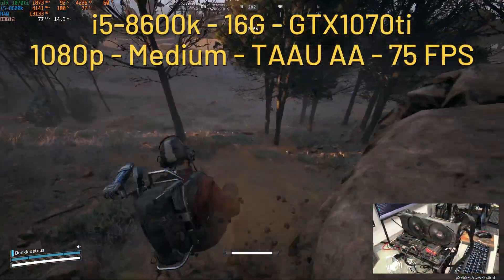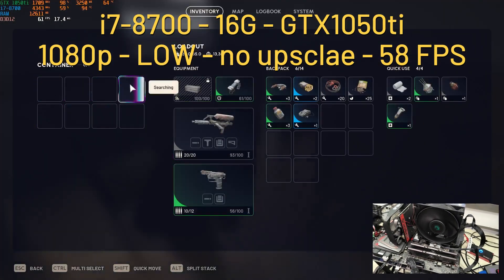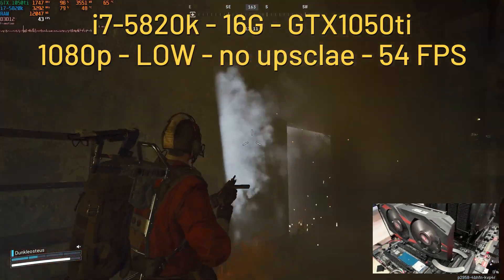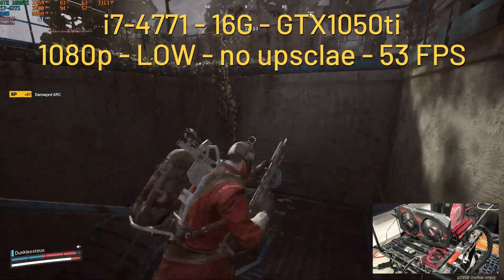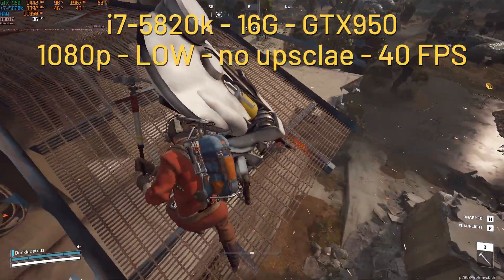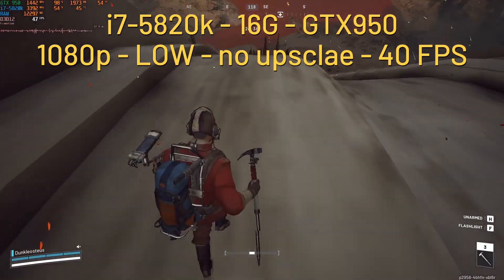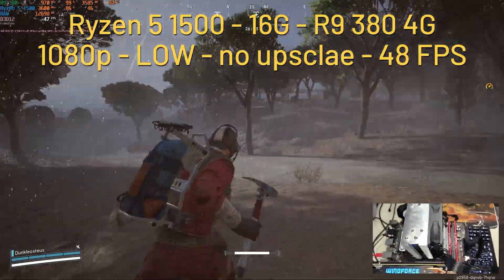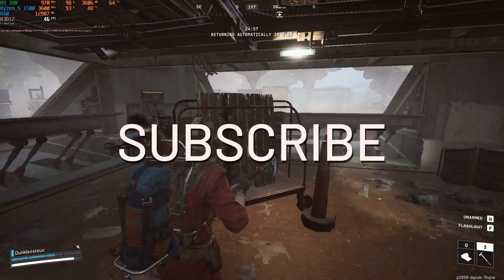Arc Raiders REAL MINIMUM REQUIREMENTS, going as low and old as possible with Hardware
Arc Raiders REAL MINIMUM REQUIREMENTS, tested with the available hardware in my possession. Beside AMD CPU and choosing 4GB VRAM GPU it was all wrong. Seems CPU Cores/Threads is important, 4GB VRAM GPU is important and 12G of memory is too low.

Chapters:
0:00 Intro
0:40 Viewer PC i5-8600k 16G GTX1070ti
2:06 i7-8700 & GTX1050ti
3:21 i7-5820k & GTX1050ti
4:18 i7-4771 & GTX1050ti
5:18 i7-5820k & GTX960 4G
5:55 i7-5820k & GTX950
7:48 Ryzen 5 1500 & RX560 4G
9:12 Ryzen 5 1500 & R9 380 4G
10:12 WINNERS REAL MINIMUM REQUIREMENTS